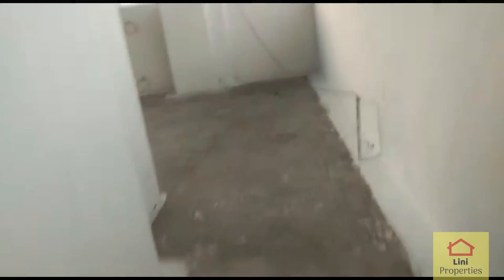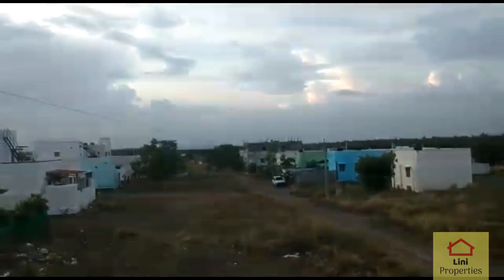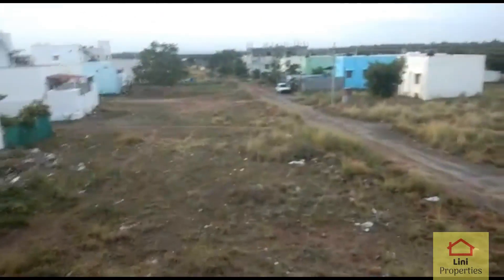3BHK வீடு விற்பனை சூலூர் ஏரோ காடம்பாடி | 3BHK House Sale Sulur Aero Kadampadi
3BHK வீடு விற்பனை சூலூர் ஏரோ காடம்பாடி
3 சென்ட்
980 சதுர அடி பில்ட் அப் ஏரியா 25*55
கிழக்கு முகத்தலம்
கிழக்கு முக நுழைவாயில்

தரைத்தளம் + 1வது தளம்
ஹால் - 10*16
சமையலறை - 10*11
படுக்கையறை 10“16 + வெஸ்டர்ன் டாய்லெட்
படுக்கையறை 10*8
முதல் தளம்
படுக்கையறை 10*16 + குளியலறை

2 வருட கட்டிடம்
Dtcp அங்கீகரிக்கப்பட்டது
4000 லிட்டர் தண்ணீர் சம்ப்
நல்ல தண்ணீர் + உப்பு தண்ணீர் உள்ளது

விலை - 36 லட்சம்

3BHK House Sale Sulur Aero Kadampadi
3cent
980sqft Build up Area  25*55
East Face Site
East Face Entrance

Ground Floor + 1st Floor
Hall - 10*16
Kitchen - 10*11
Bedroom 10“16 + Western Toilet
Bedroom 10*8
First Floor
Bedroom 10*16 + Bathroom

2-years Building
Dtcp Approved
4000 Liter Water Sump
Good Water + Salt Water available